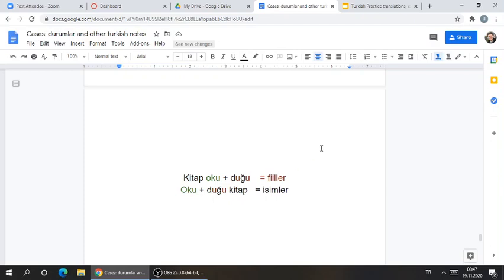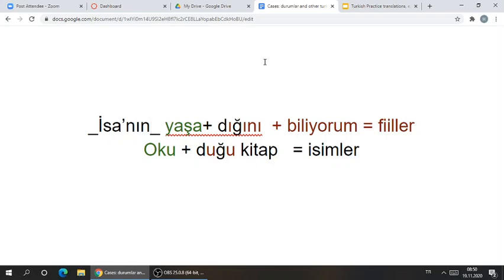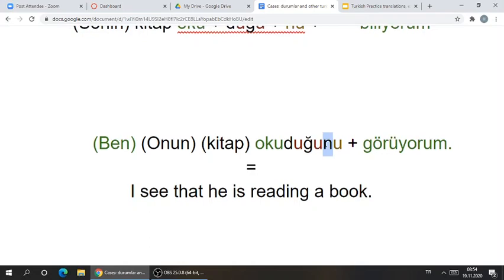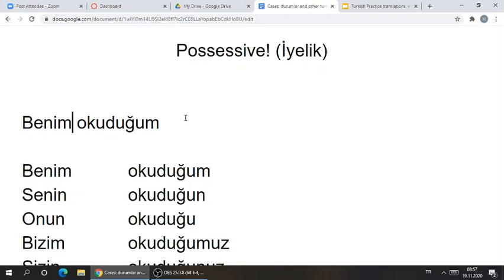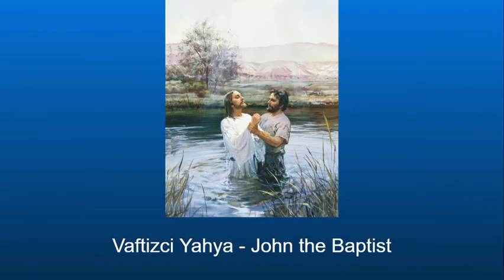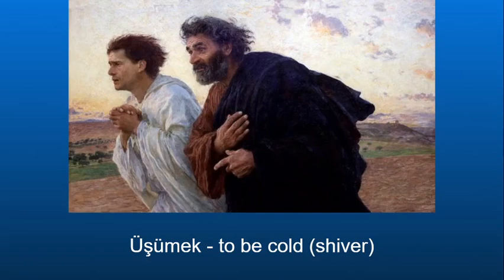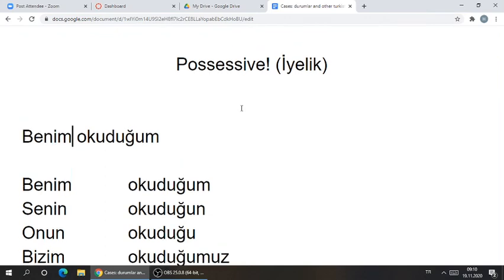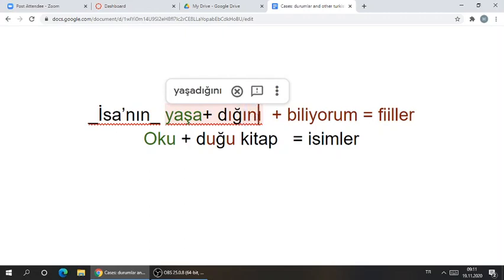Verbal Nominalizations - With Verbs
Arkadaşım, o kitabı okuduğunuzu söyledi

Anneniz, size uğradığımı düşünüyor.
etc